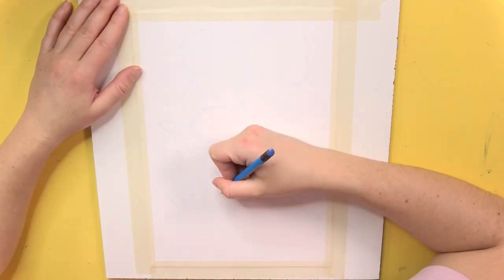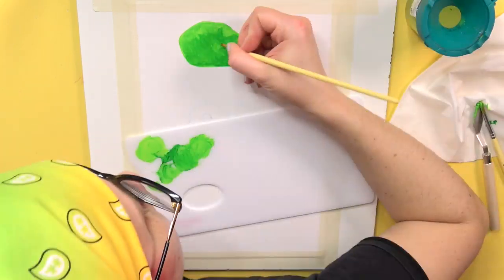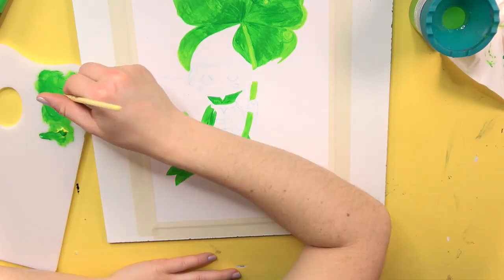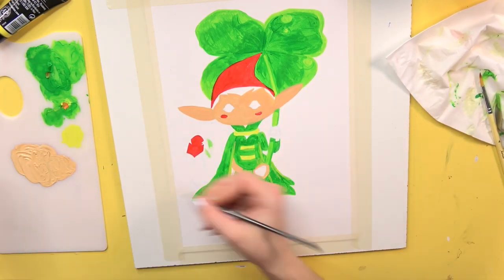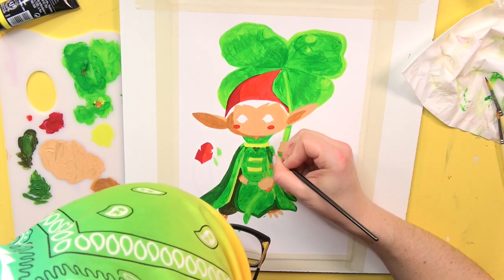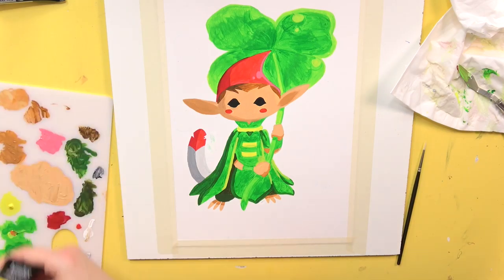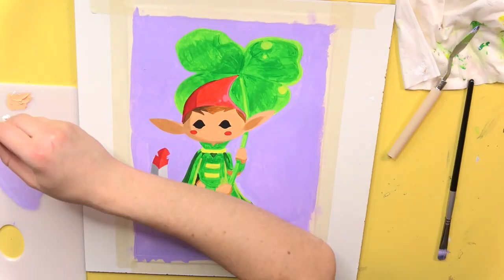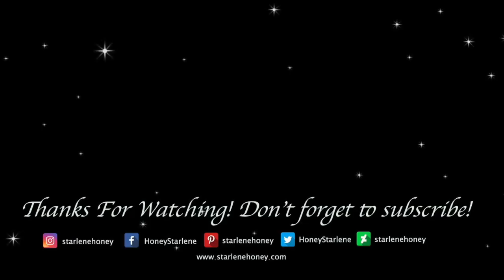SPEED PAINTING a MINISH Character in 4 MINUTES!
In this video I'm painting a Minish from The Legend Of Zelda - The Minish Cap

I'm using acrylic paints the first time in my life. I always wanted to try them out but I was always so afraid of that. I'm not completely sure why. I'm also talking about it in my video.

I have planned to try it now more often since I had good experiences using them. But I will use a thinner pen for the outlines. Maybe I'm also trying out to do a whole painting using pens because they are easier to control. I'm not sure.

📖 Video Chapters
🔖0:00 Sketching
🔖0:34 Coloring
🔖3:30 Outlines

✍️ Materials used

Reference: The picture is taken from the manga The Legend Of Zelda - The Minish Cap
Erasable pencils: Faber-Castell
Acrylic paints: Liquitex Acrylic Paint
Acrylic paint pens: Desire Deluxe Acrylic Paint Pens
Varnish: Liquitex Satin Varnish
Paper: Tritart Acrylic Paper Pad